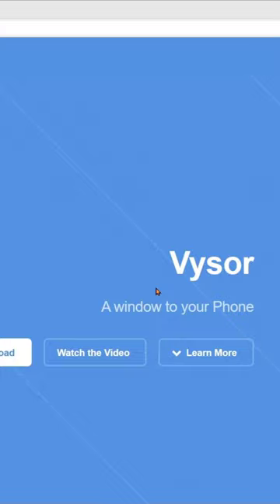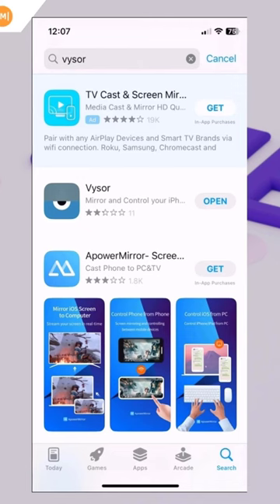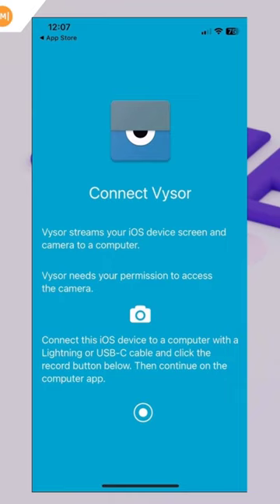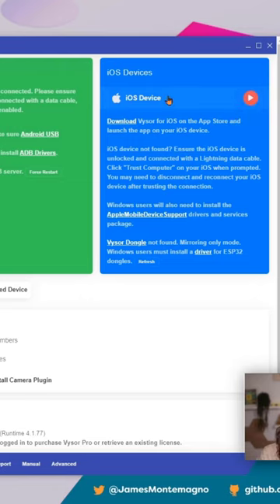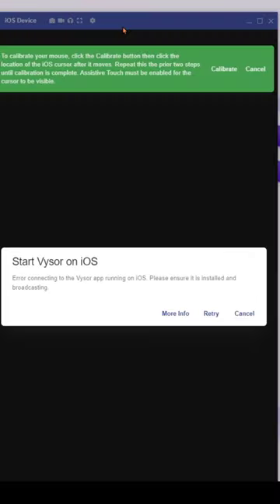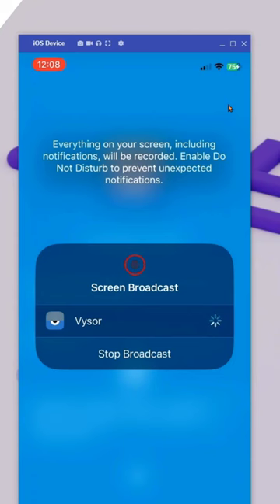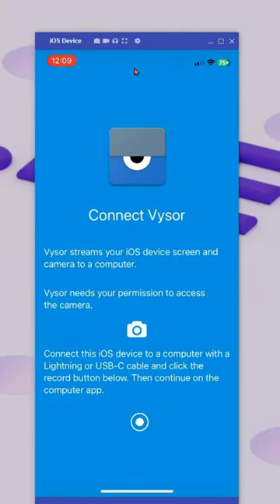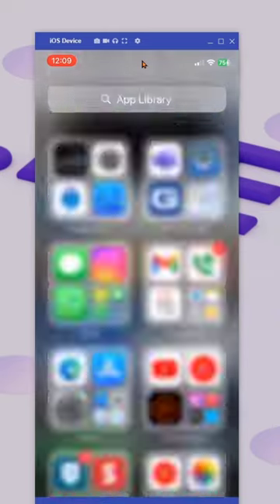Mirror Your iOS Device On Windows with Vysor